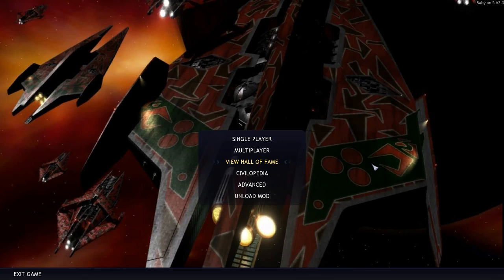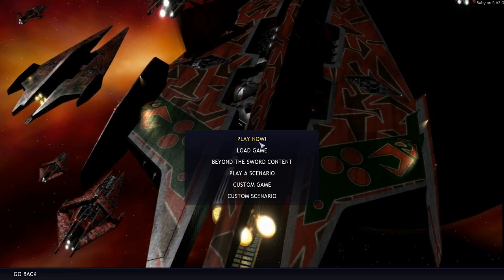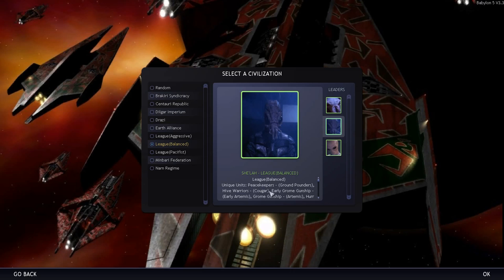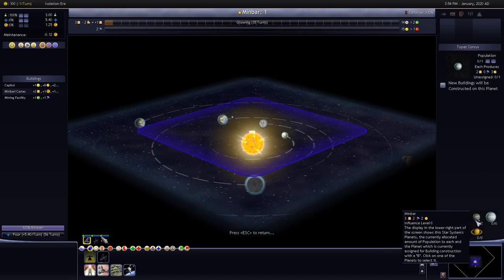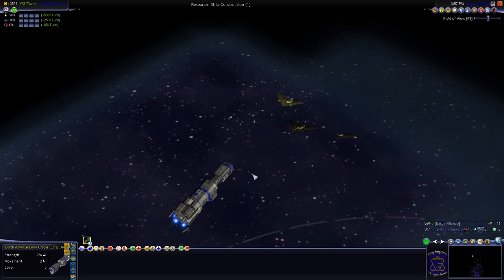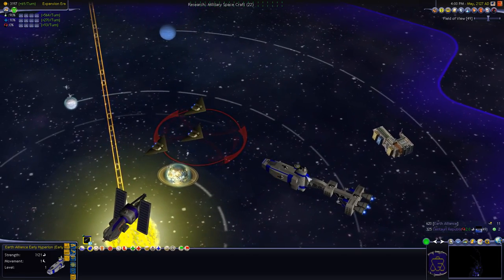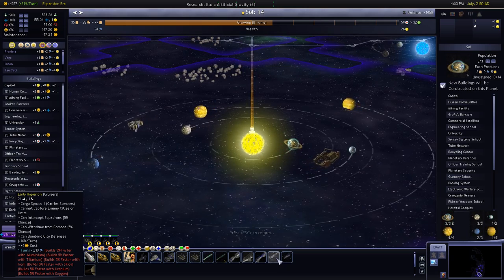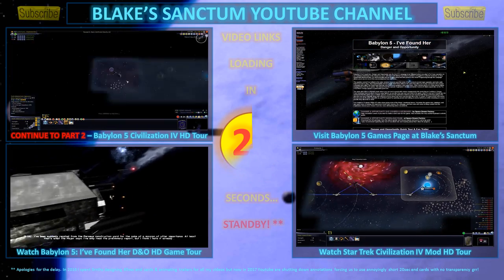Babylon 5 Civilization IV BTS FF Mod Tour HD - Part 1/3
INTRO:
This is part 1 of an extended 3 part tour of the brilliant Babylon 5 mod for Civilization IV Beyond the Sword.

CONTENTS:
PART 1
- 0:00 Introduction
- 4:39 Tour of all the B5 races/factions
- 6:17 Delenn - Minbari Federation game start tour
- 9:54 First save game tour with Oracle Scout vs Raiders battle
- 13:24 Second save game tour with Hyperion Cruiser & Orbital defences vs Raiders battles
- 15:32 Third save game tour showing systems and B5 religions (eg will you follow Shadow Chaos or Vorlon Order?)

- Third save game tour CONTINUED, showing more ships & the spiral galaxy
- Diplomacy screen tour
- Babylon 5 Technology tree tour
- Civilopedia tour of cool ships from later in the game (eg Omega, Warlock, Sharlin, Shadow ship, Whitestar, ISA Victory etc)
- Great wonders tour (eg build Babylon 5 or a shadow base!)
- My ideas on cool scenarios this mod needs (eg Earth Minbari War, great Shadow war etc)
- Final thoughts on just how darn good this mod is!

- Fourth save game tour showing high level end game ships (eg Omegas & Warlocks), Shadow & Drakh attacks, other major races and full galaxy.

ABOUT:
When the official Final Frontier mod came out with Civilization IV Beyond the Sword people were blown away with just how different it was to normal Civ4 (earth became space, cities became solar systems etc) and it played a lot like the popular Master of Orion games. So naturally it wasn’t long before fans started modding the mod to their favourite shows like Star Trek & Babylon 5.
This Babylon 5 mod is utterly brilliant. You can play as your favourite younger race in a sandbox game researching technologies for your favourite ships and conquering the galaxy. I’ve been completely addicted to this for days now lol.. sleep what’s that?
Playable Shadows & Vorlons aren’t here yet and there’s no scenarios based on some of the great conflicts yet but hopefully one day there will be some. Until then you’ve got to conquer the galaxy and tell your own story. If you’re a big B5 fan who likes strategy games then I strongly suggest you check out this mod!

NOTES:
- THIS PROJECT NEEDS YOUR HELP! If you're a B5 fan with artistic or C++ skills please visit their forum & offer your help.

LINKS:
Mod download & more info at the official Babylon 5 Civ 4 BTS FF Forum: